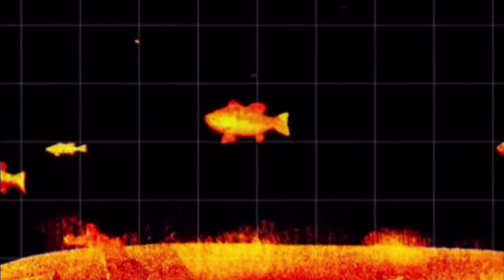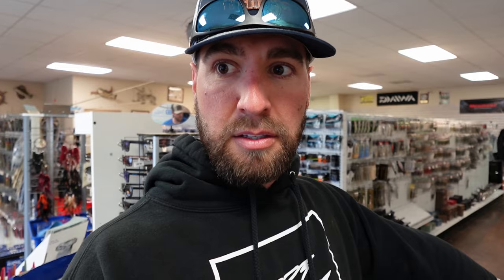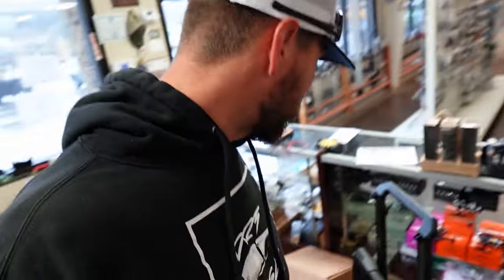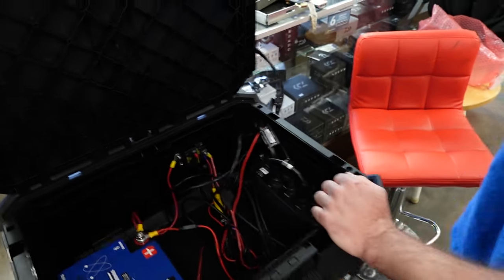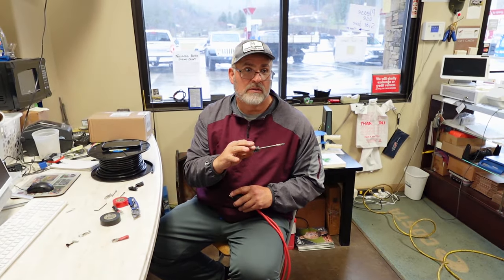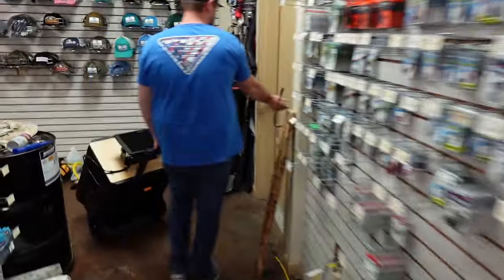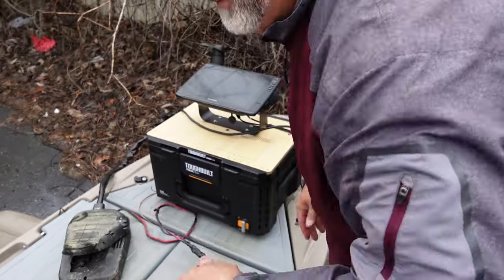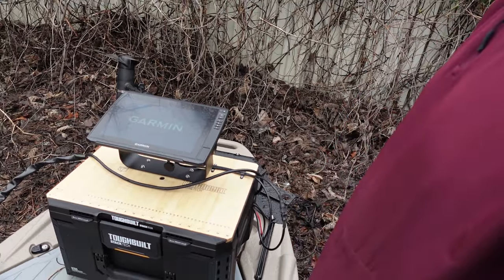NEW HighDef LIVESCOPE!?! and MOBILE LiveScope for Co Anglers!?!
Today I talk about a video that I believe is fake about a Garmin LVS62 transducer made to be an HD version of LiveScope. And I talk about a mobile LiveScope system that we put together for a john boat that could be system for Co Anglers in fishing tournaments! Is Randy Blaukat right!?

You can visit FishTips.com for all of my juicy secrets for lake Fontana, Lake Chatuge, lake Burton, Lake jocassee